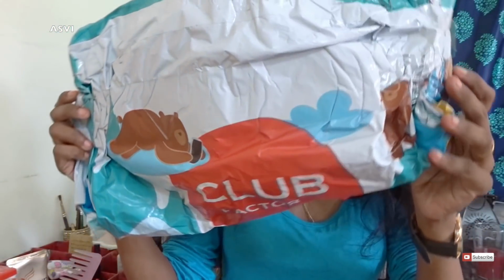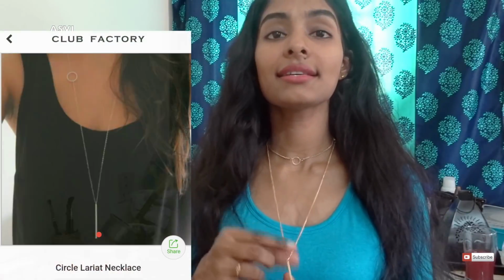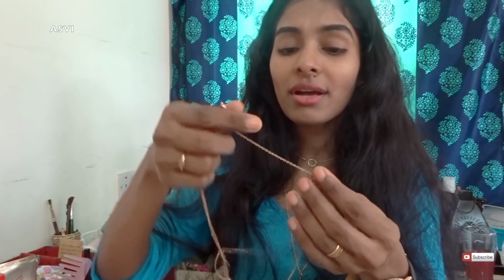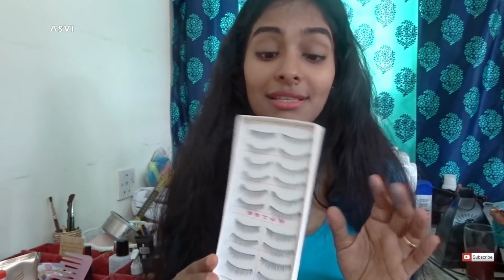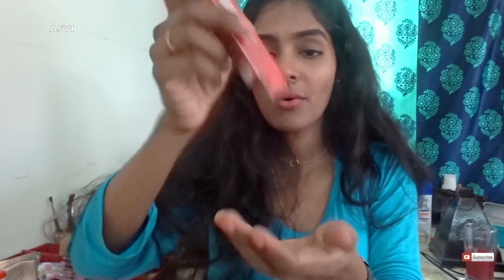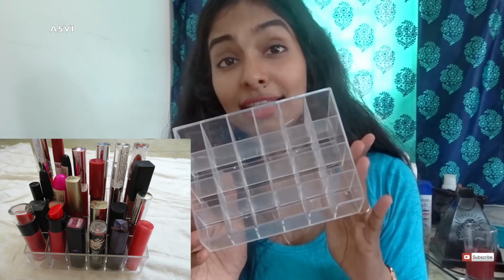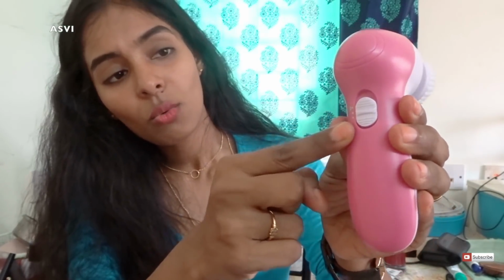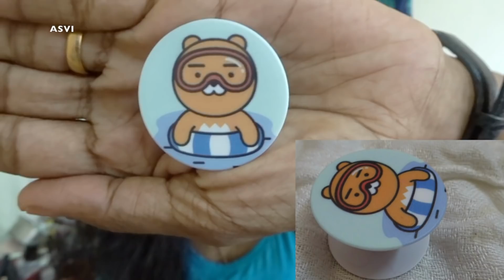Club factory haul|Review|Must buy products from club factory|21products for 2500|worth or not|Asvi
Hey guys..